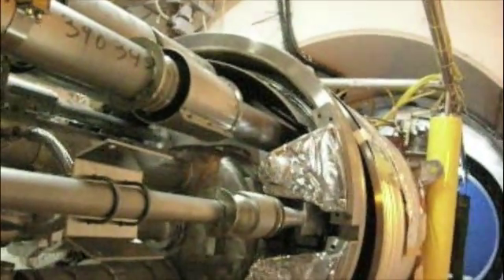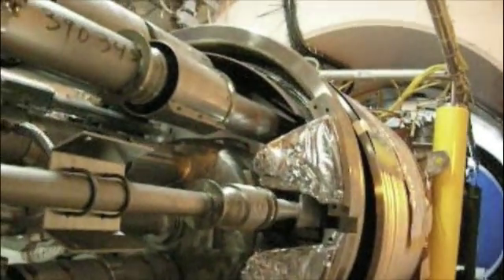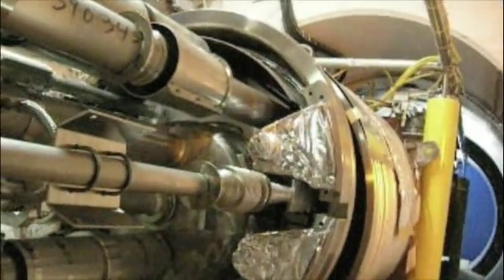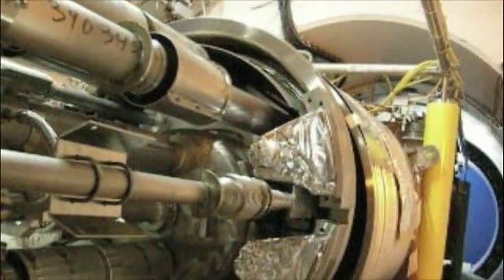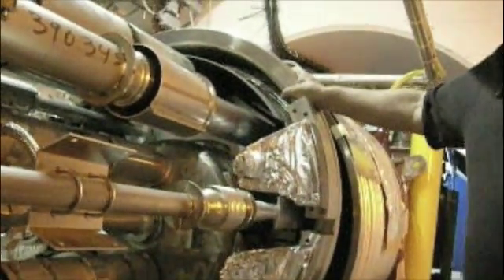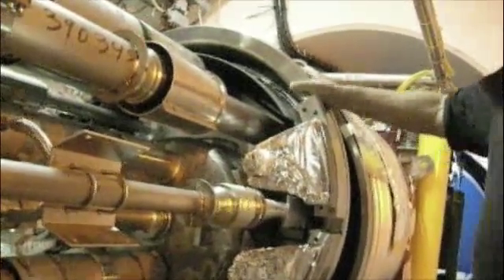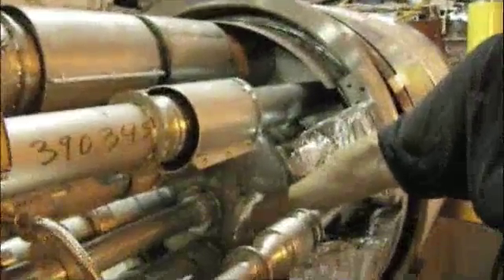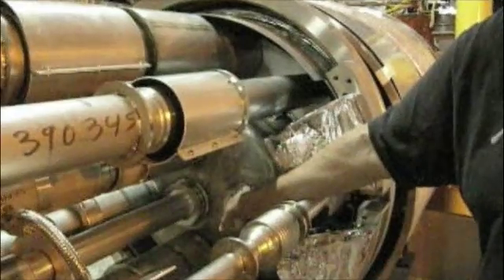Physics Today September 2007: Problems at the LHC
Peter Limon from Fermilab shows and explains why the support structure of the focusing magnets at CERN failed during a pressure test.